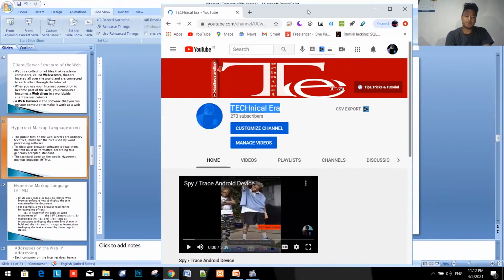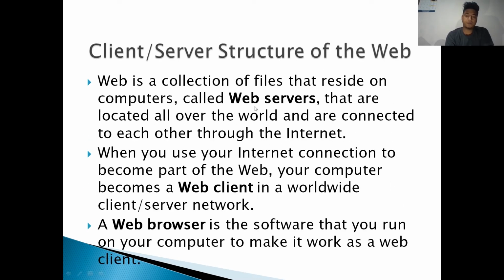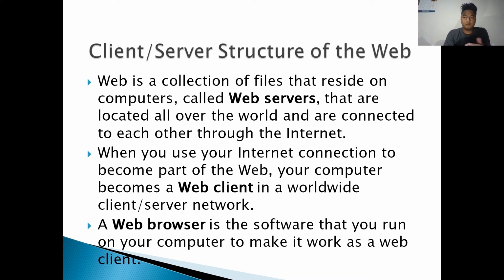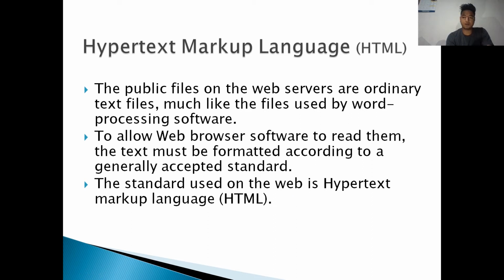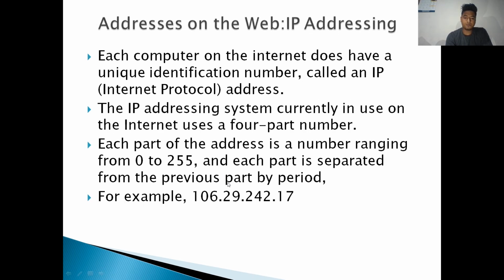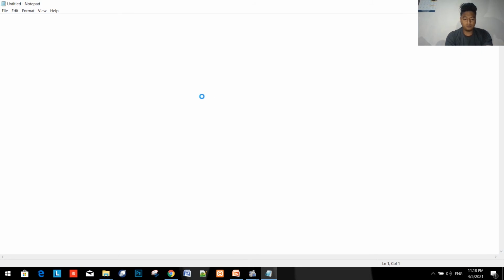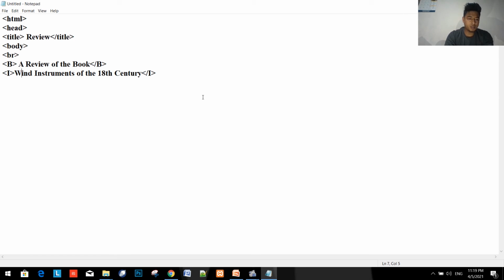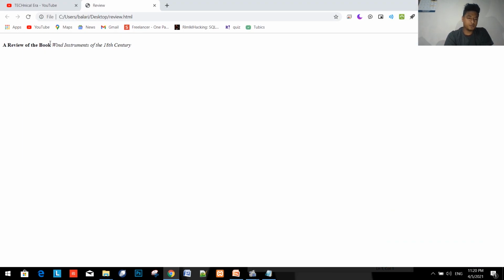Introduction to Internet and Web Internet Technology Part II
The Internet is an increasingly important part of everyday life for people around the world. But if you've never used the Internet before, all of this new information might feel a bit confusing at first.

Throughout this video, we'll try to answer some basic questions you may have about the Internet and how it's used. When you're done, you'll have a good understanding of how the Internet works, how to connect to the Internet, and how to browse the Web.

At its core, the Web is made up of three standards: the Uniform Resource Identifier ( URI), which is a universal system for referencing resources on the Web, such as Web pages; the HyperText Transfer Protocol ( HTTP), which specifies how the browser and server communicate with each other.

Timestamp
0:00​ Introduction
0:45​ What is the Client/Server structure of the web?
3:06​ What is HTML?
5:37 HTML Syntax